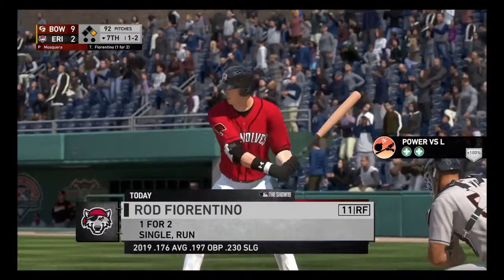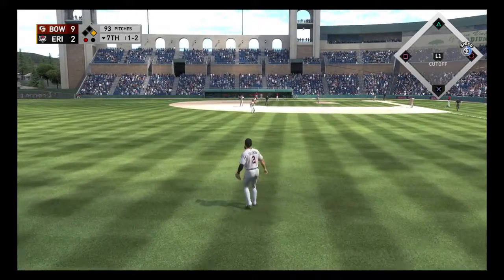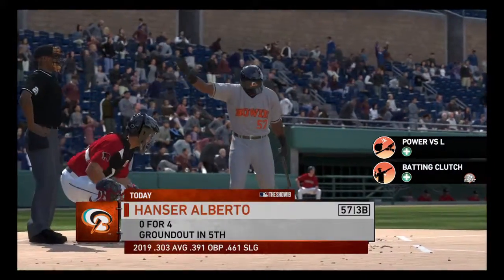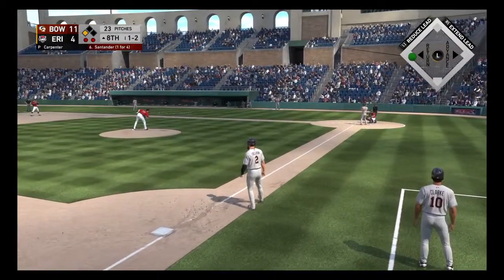MLB® The Show™ 19_4-4 3HR 6RBI